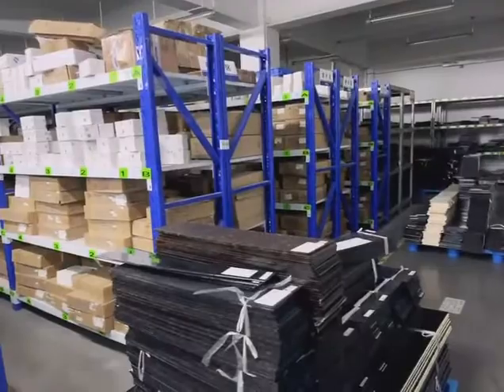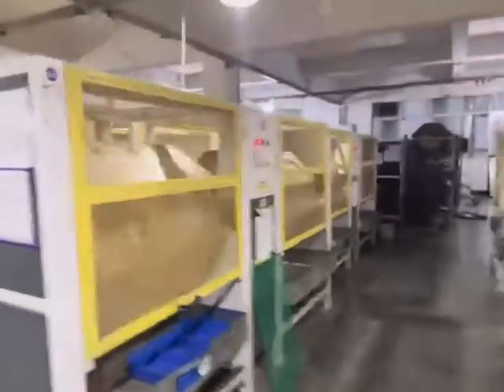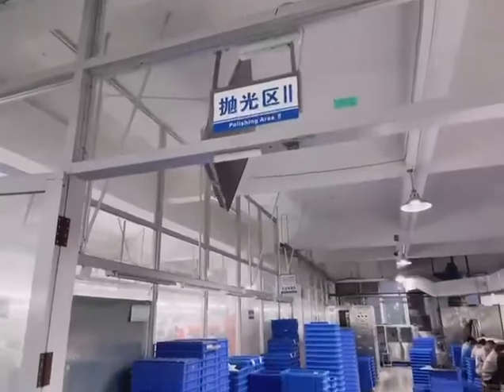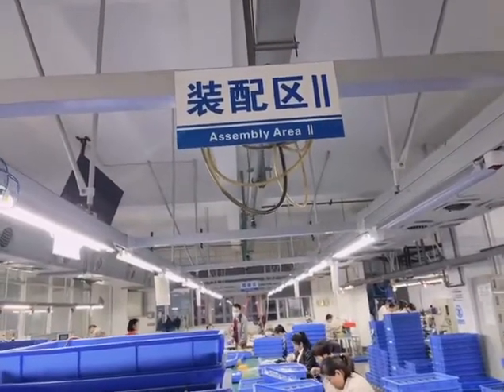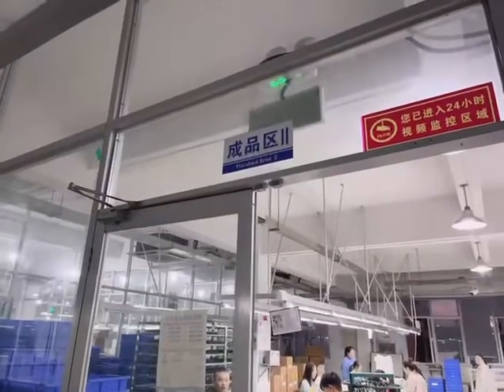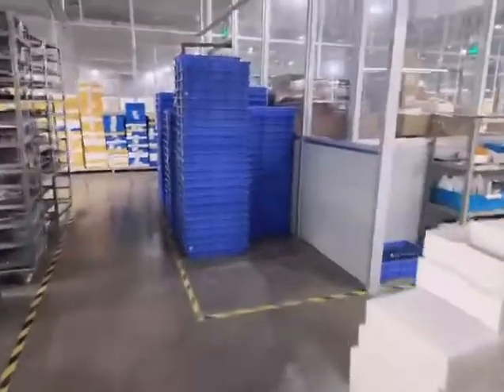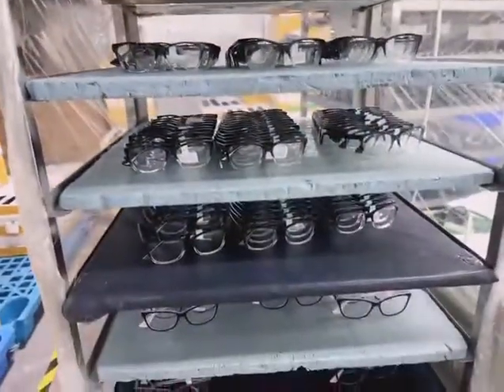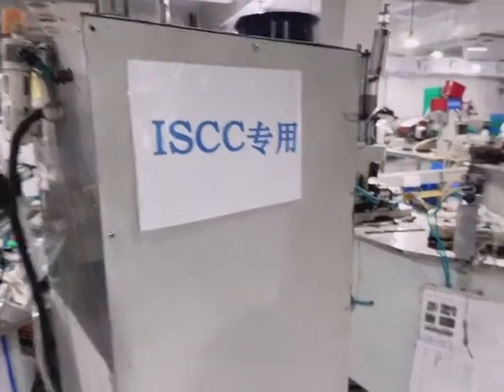Acetate optical production line|Wenzhou Weilan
We have 7 wholly-owned factories; 13 production lines; 2 mold centers; 1 well-equipped in-house lab; 3000 NEW STYLES/year; 1 metal components production factory.